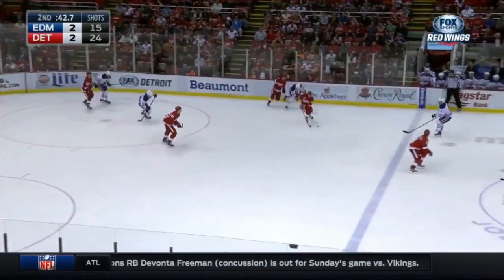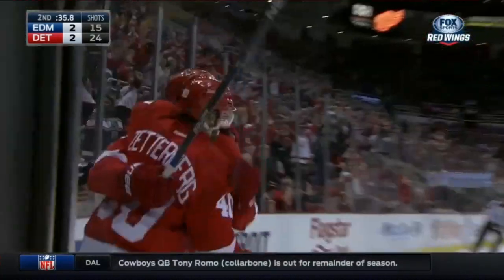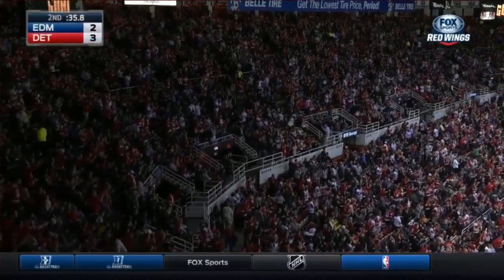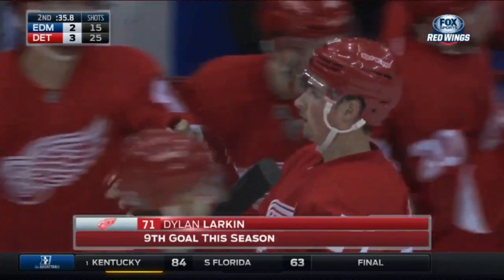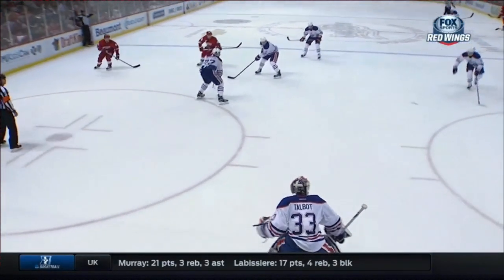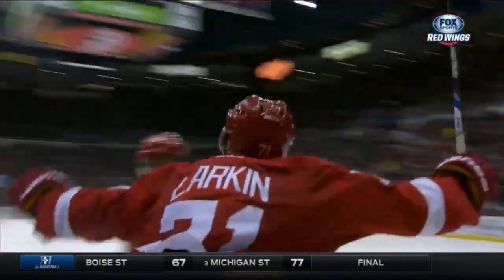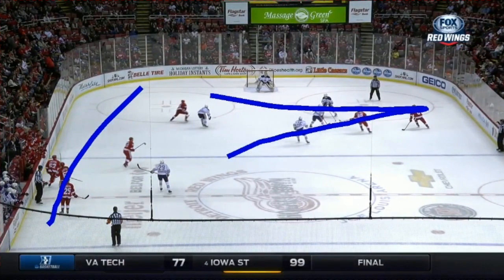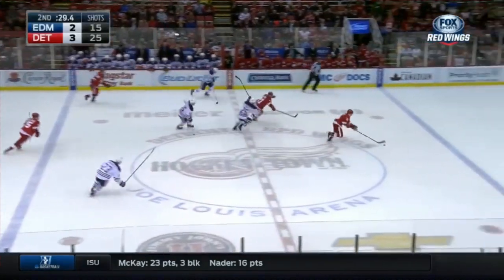Dylan Larkin Backhand Goal Off Nice Pass from Zetterberg vs Edmonton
Dylan Larkin Backhand Goal Off Nice Pass from Henrik Zetterberg vs Edmonton Oilers Detroit Red Wings